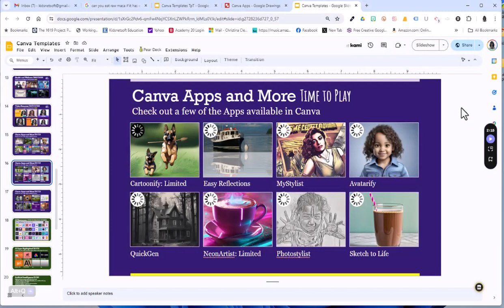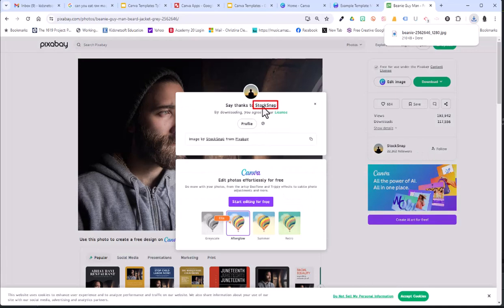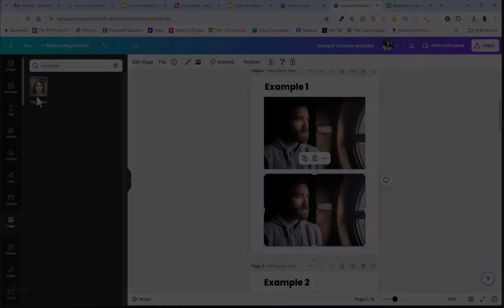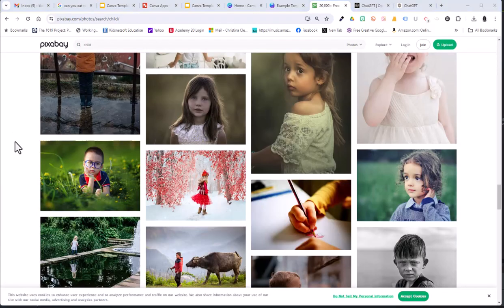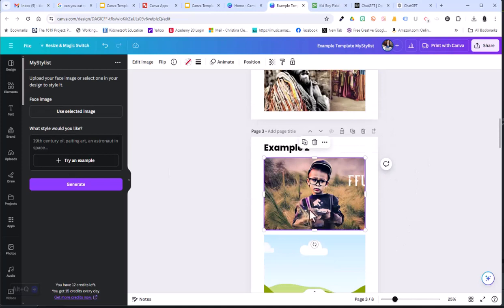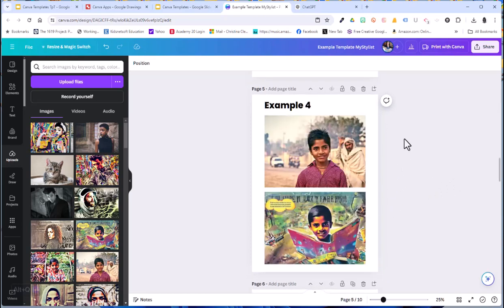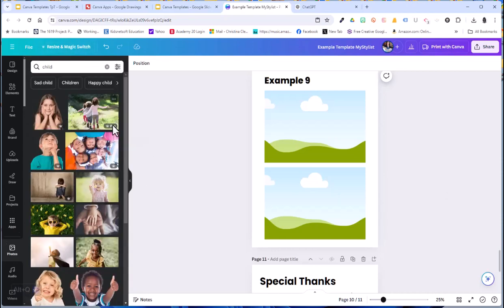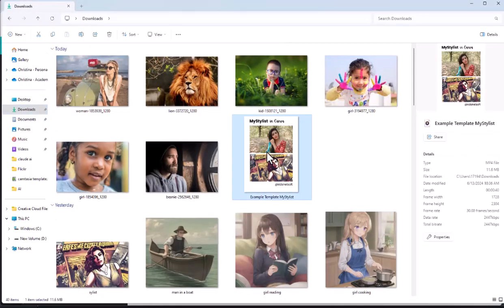Canva: MyStylist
Canva: This video demonstrates how to use the MyStylist app in Canva. You can pick up the template that goes with the video